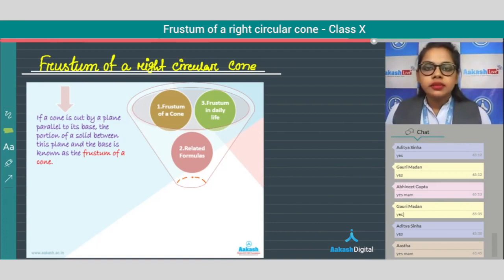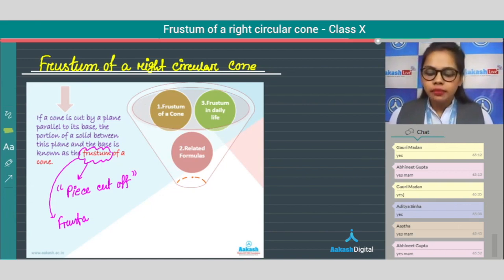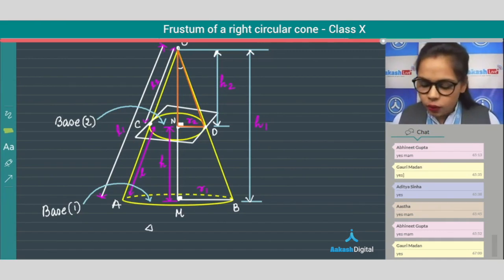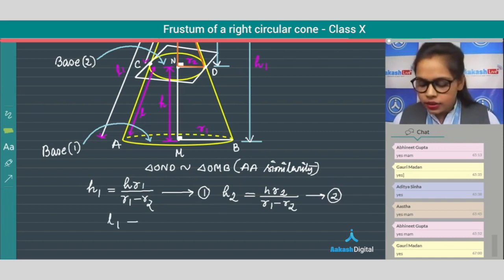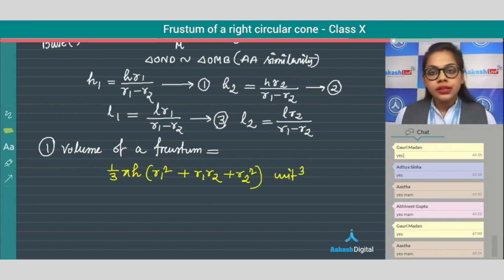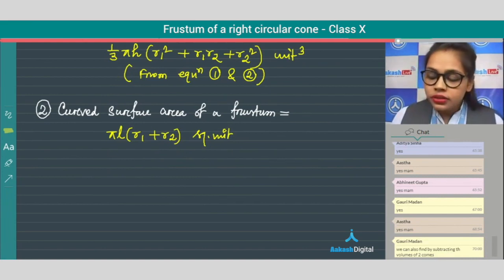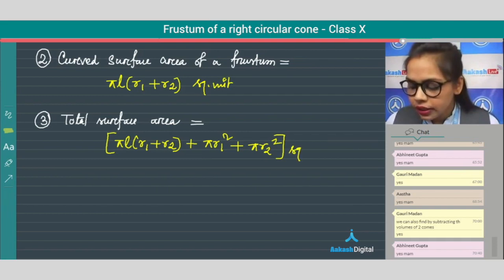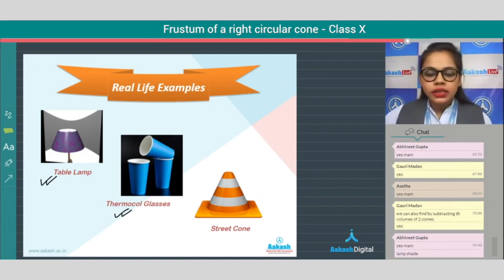Frustum of a Right Circular Cone - Math - Class 10 | Aakash Digital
Table lamp! Thermocol glasses! Street cone! All these are examples of frustum of a cone. Now what is frustum of a cone? A frustum can be formed from a right circular cone by cutting off the tip of the cone. Understand the topic in detail by watching the video lecture.

This is a demo video to help you understand how live online classes at Aakash Digital work. To learn more about Frustum of Cone and other mathematics topics for Class 10, join Aakash Digital. or call at .

Aakash iTutor App

With our user-friendly mobile app, we help students carry their study material in their pocket and learn anytime, anywhere. You can watch recorded video lectures, ask doubts and solve online mock tests even when traveling by downloading Aakash iTutor App.

We also help NEET, JEE and Class 8-10 students with their preparation through our blogs where they can get regular updates about the exam and tips and tricks to effectively prepare for the exam.